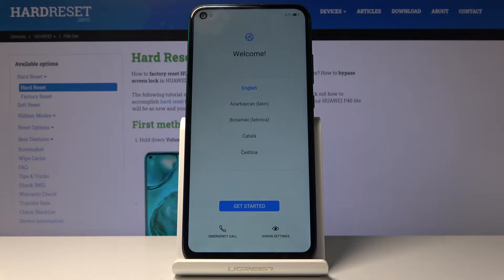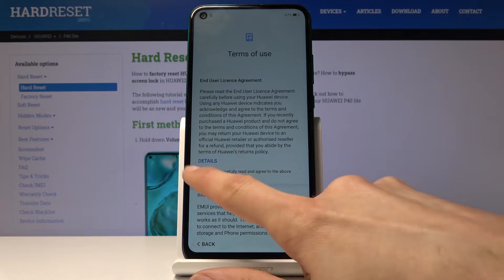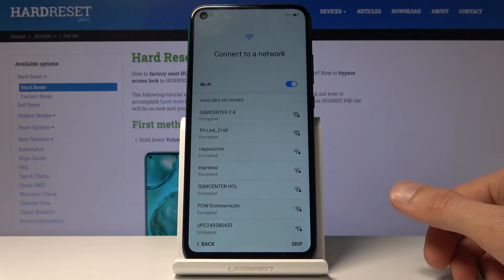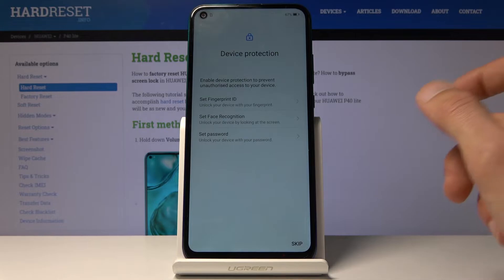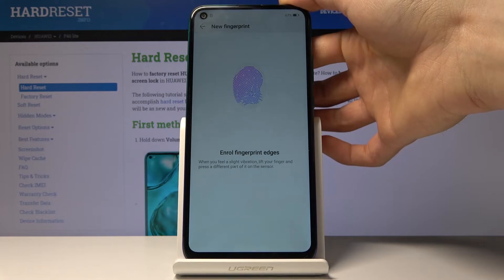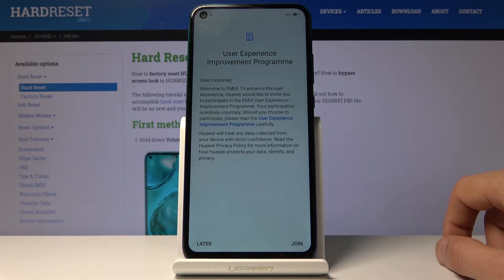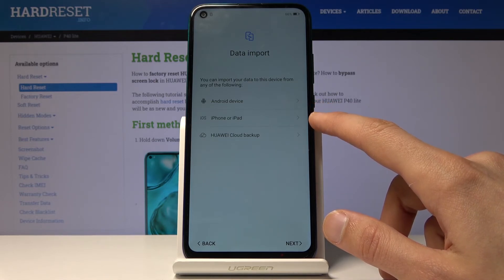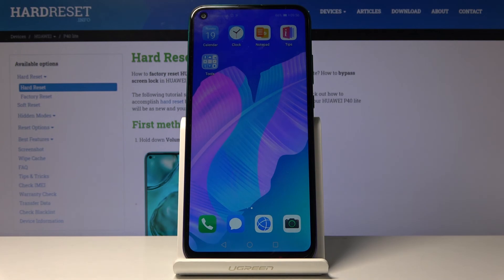How to Set Up Huawei P40 Lite E – Configuration & Activation Process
Watch the following video and easily set up your Huawei P40 Lite E. Without any trouble locates the all necessary settings and configure your device. Select the language, date, time, time-zone, connect your Huawei to smartphone to Wi-Fi and add e-mail accounts. Follow the steps presented in the following tutorial and use your Android device to its fullest.

How to set up Huawei P40 Lite E? How to activate Huawei P40 Lite E? How to configure Huawei P40 Lite E? How to enable Huawei P40 Lite E? How to connect Huawei P40 Lite E with Wi-Fi? How to set up date in Huawei P40 Lite E? How to pick language in Huawei P40 Lite E?